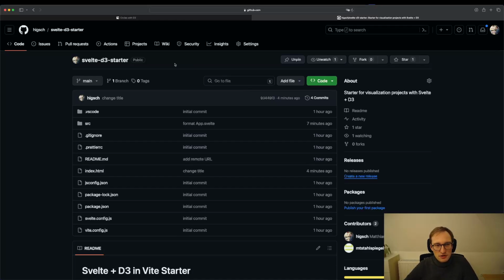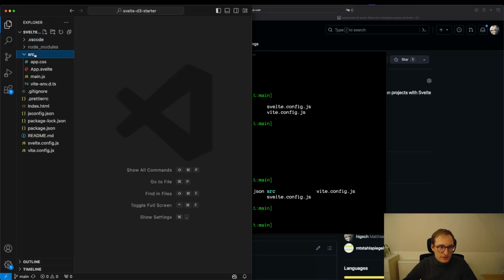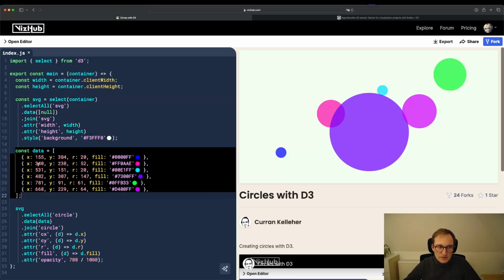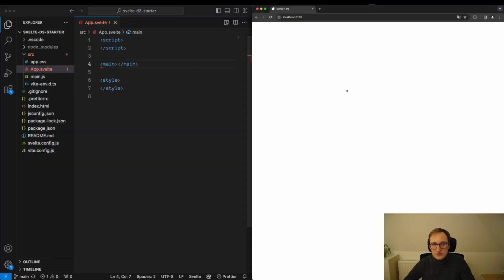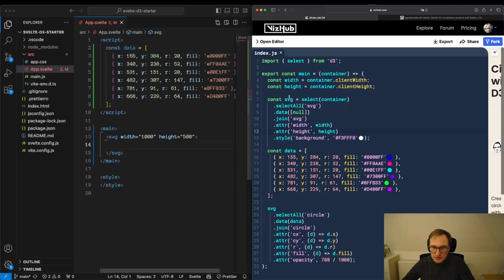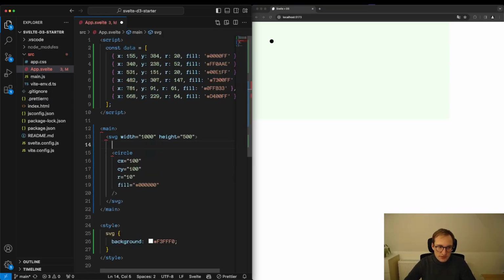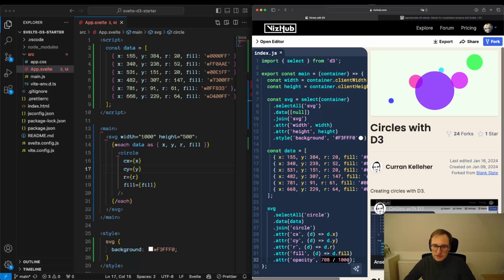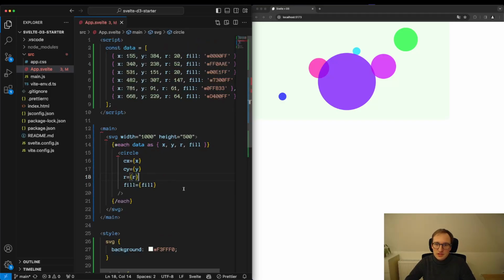Svelte + D3: Circles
How to draw circles with Svelte + D3.
Together both tools enable you to write declarative D3 code – without complex "select" or "update" patterns. Have a try!

Note: Basic knowledge about Svelte and D3 is required.

If you are just start learning, please have a look at this sites (collected by Leandro Collares):